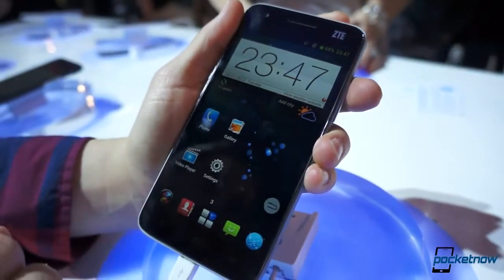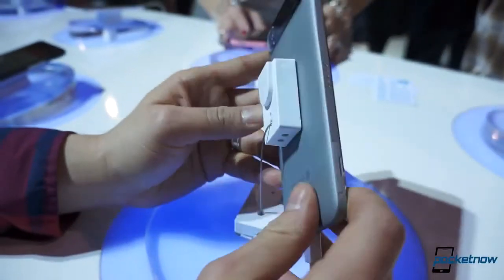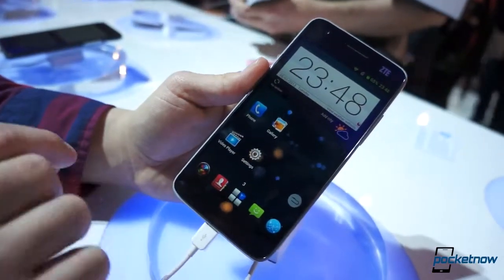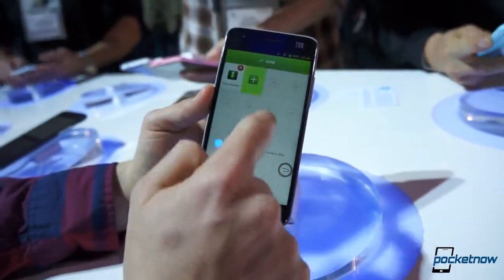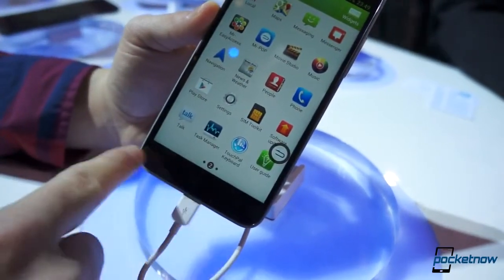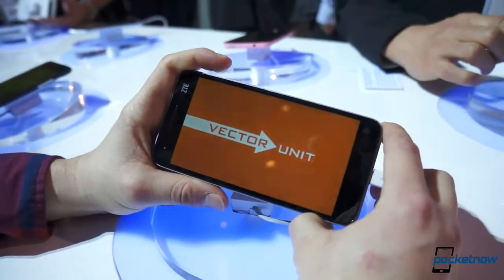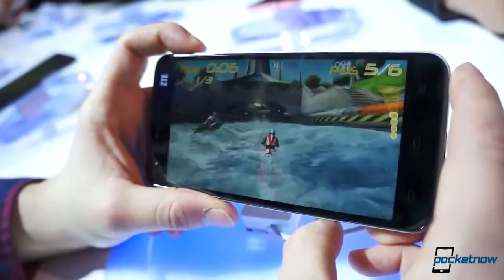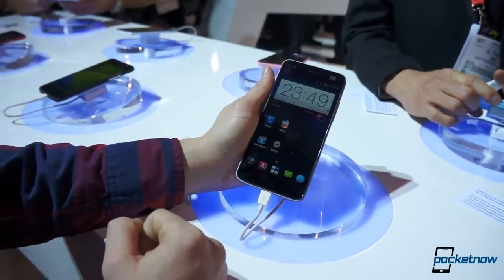ZTE Grand S Hands On